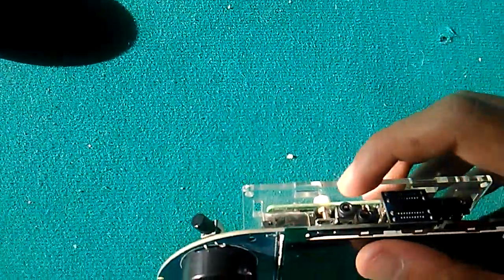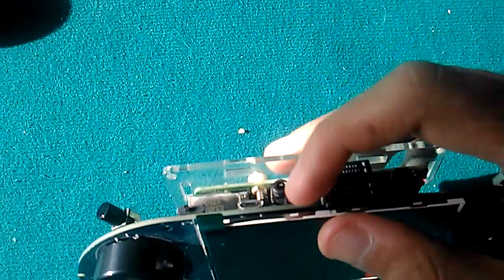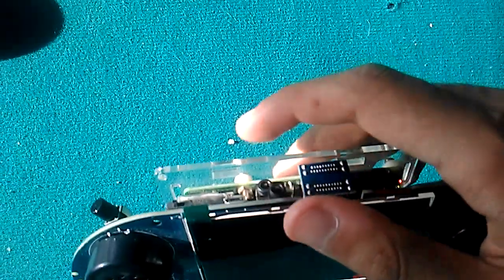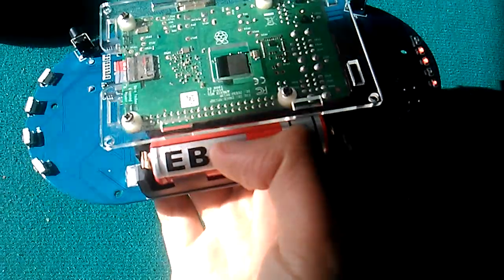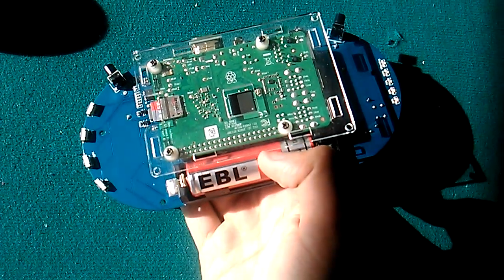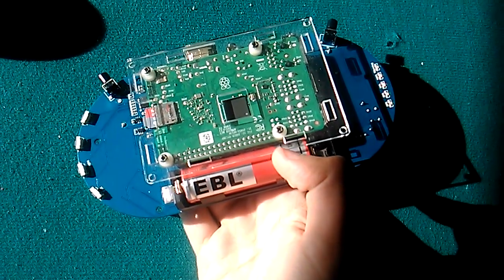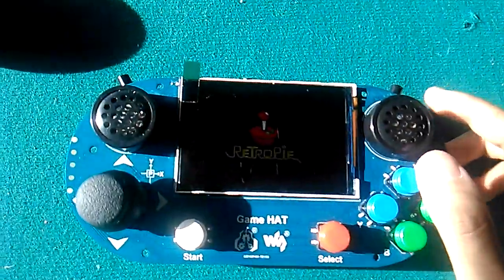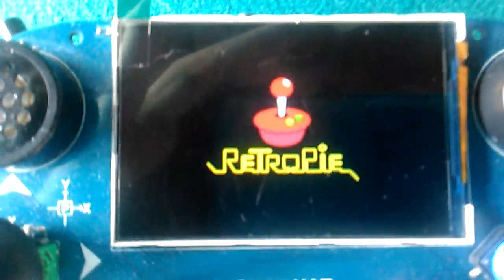Raspberry pi game hat review